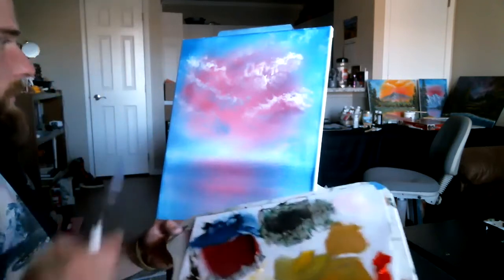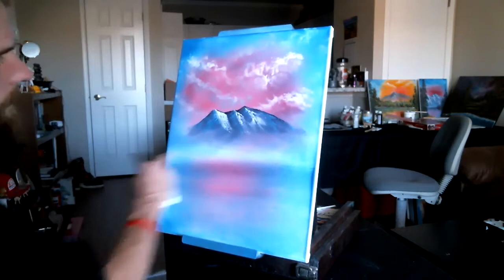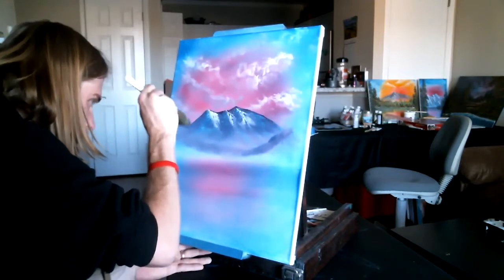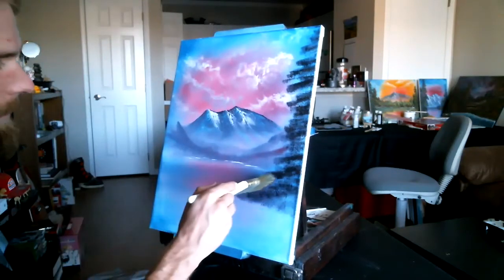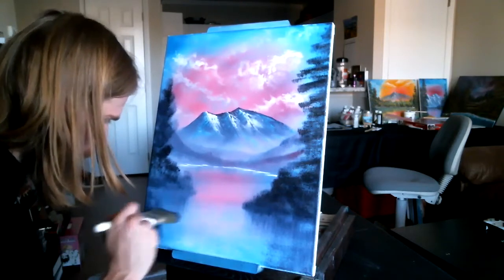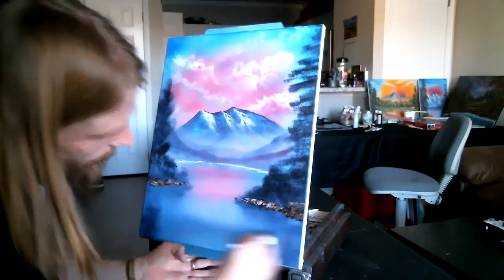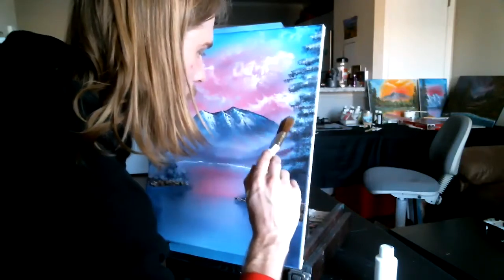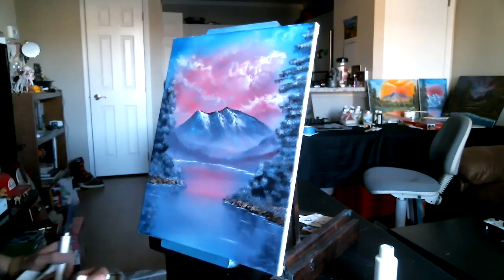Purple Winter Pink Glow Mountain Landscape oil painting tutorial bob ross style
WANT TO OWN THIS PAINTING?
In this video, I finish the painting I started in the previous video. I start by showing how to paint an easy mountain in the background. Then I show how to paint some foothills in front of the mountain, then how to paint water with reflections after we paint the foreground land areas. In this painting, we use white to highlight the trees and bushes making it appear as snow making it a cold winter landscape.
I had a lot of fun, hope you try this one!

The only rule that I adhere to in painting is that it should make you happy and you should enjoy it. If you comply with that rule how can you go wrong." -Bob Ross
SUPPLY LIST:
You can get the Bob Ross master paint set and use the same tools and paints that I use in this video to create your own masterpiece!
Bob Ross 2-in-1 Studio Easel
Master Paint Set
Basic paint set

I'm Chase Corrington of ClCPaint. While I'll be painting using the wet on wet technique also known as the "Bob Ross" style you can always use these ideas and principles across many mediums.
This technique is super simple and even if you're new to painting landscapes, or this is your first time painting, you'll have huge success with this one!
"Each of us, each and every one of us will see nature with different eyes, and that's what you are to paint, it's what ya see, and the way that you see it. Art is an expression of self.
Express yourself. Enjoy it.

Proud to be partnered with C60PurplePower.com!
Win the battle for your health with C60 Purple Power, the ultimate antioxidant protection.
There’s never been a better time to prioritize your health than NOW!
Take back control of your health and begin your C60 Purple Power Journey today!